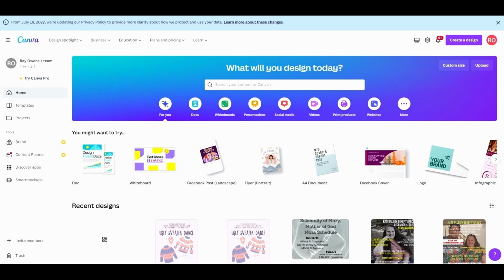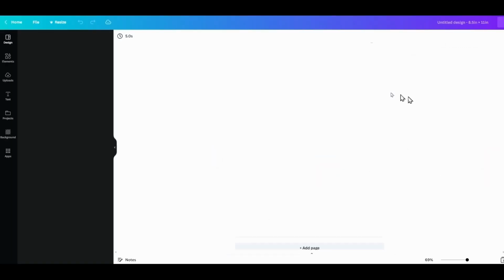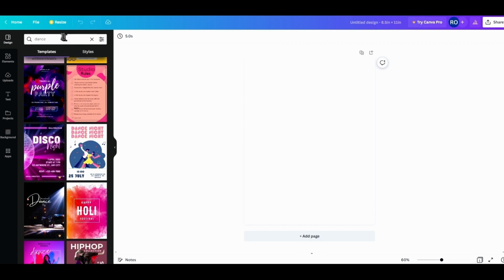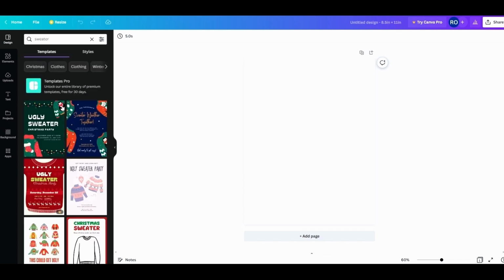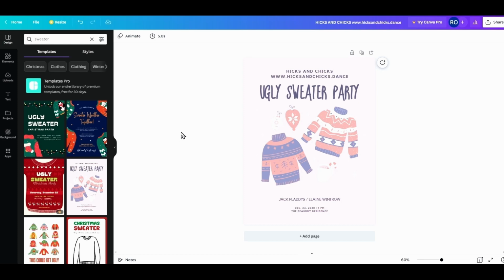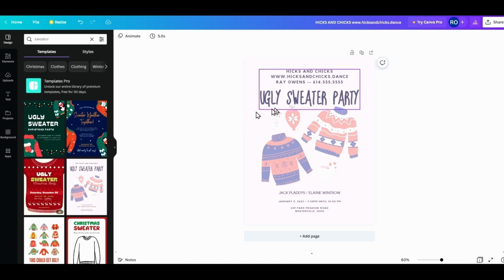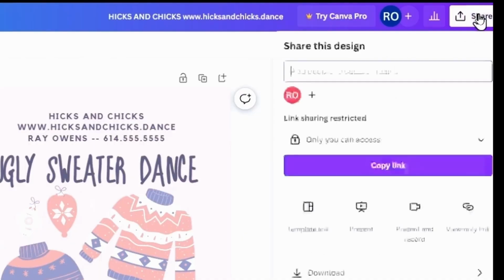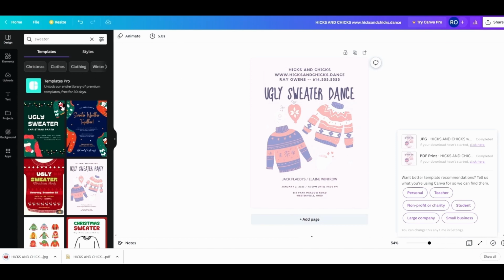January '23 ASD Magazine -- Flyer Creation with Canva -- Ray Owens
to sign up for your own copy of American Square Dance Magazine.